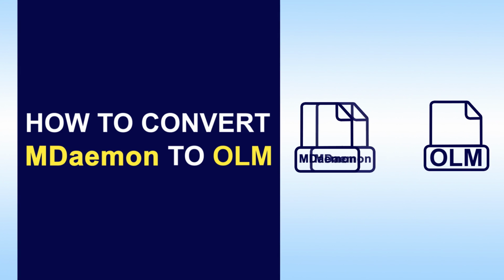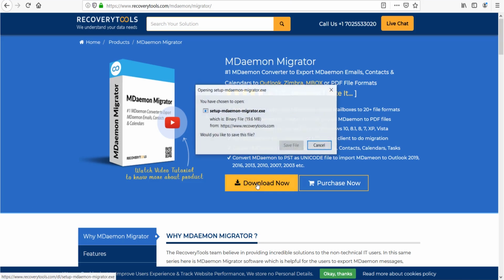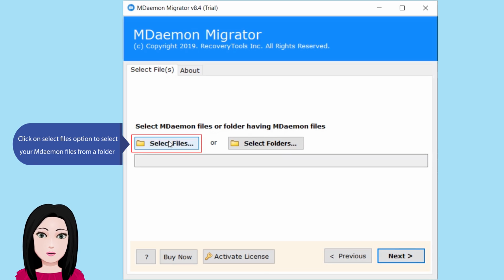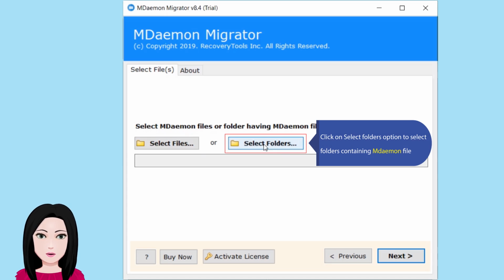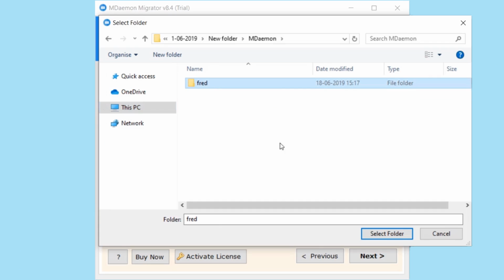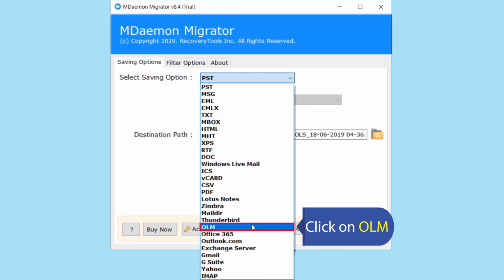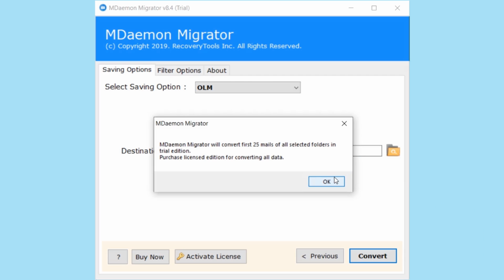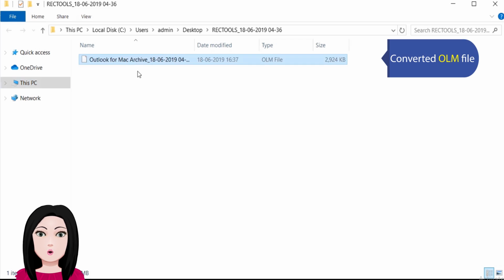How to Convert MDaemon to OLM ? | MDaemon to Outlook for Mac Converter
Are you looking for a perfect solution to convert MDaemon to OLM ? MDaemon to OLM converter is a multi-featured tool to migrate MDaemon to OLM. The tool is suitable for MDaemon to Outlook for Mac migration in bulk. By following just a few steps, you can easily convert MDaemon to OLM file.

Steps to Convert MDaemon to OLM:

1. The first step is to download and install the MDaemon to Outlook for Mac converter on your Windows system.
2. Now, select the MDaemon files for MDaemon to OLM migration. Click on Next.
3. Now, the tool will ask if you want to export MDaemon to OLM in bulk. If yes, choose the given option.
4. Now, select the file saving option as OLM to convert MDaemon to Outlook for Mac format.
5. In the end, choose the destination path and click on Next to convert MDaemon to OLM.

In this way, you can convert MDaemon to OLM file. We hope, now all your doubts for MDaemon migration to Outlook for Mac have been cleared.